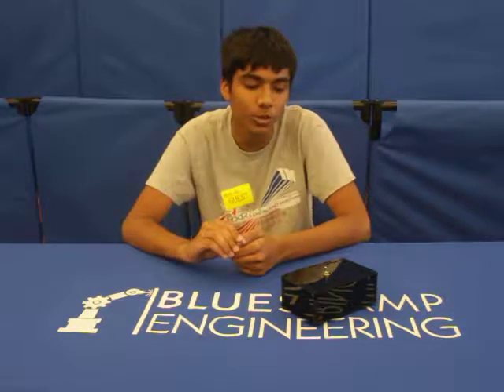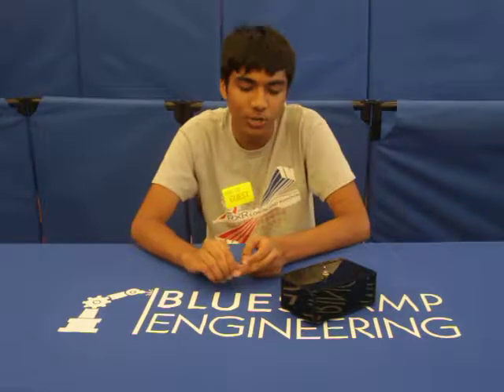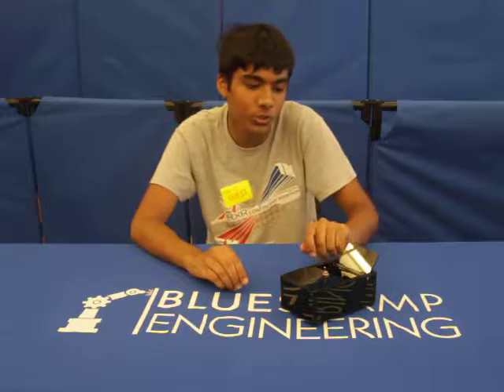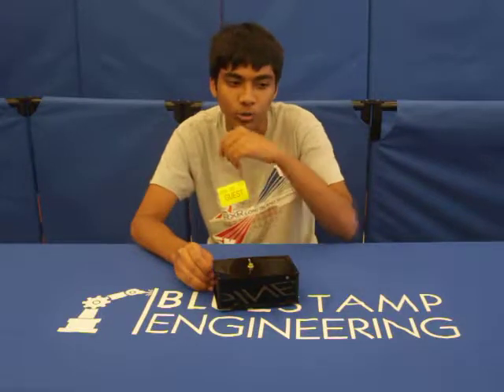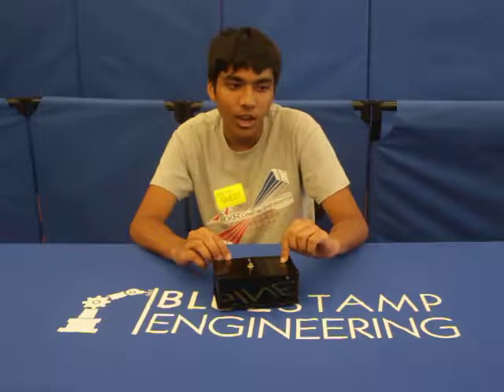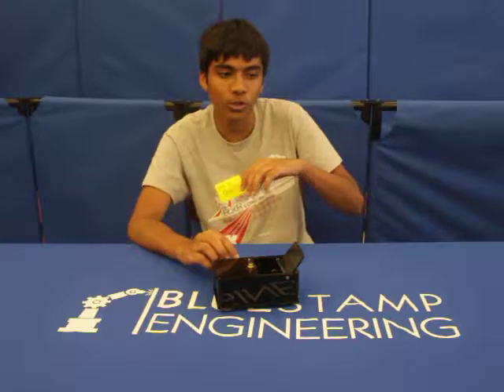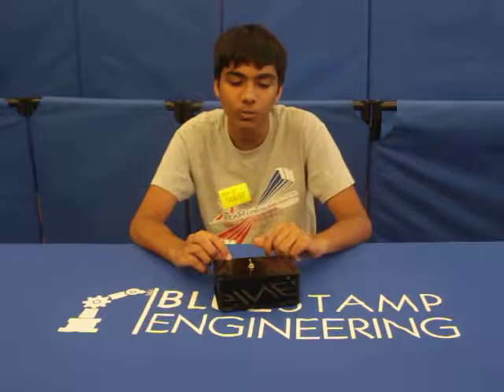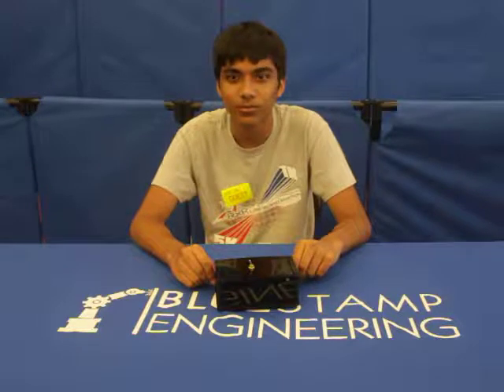Hamza's Useless Machine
Hamza is a student at BlueStamp Engineering, a stem summer camp in Palo Alto, San Francisco, and New York City.